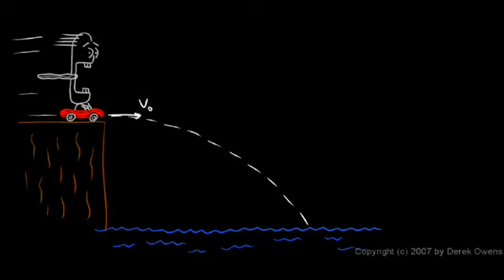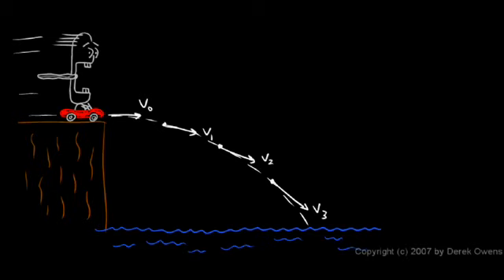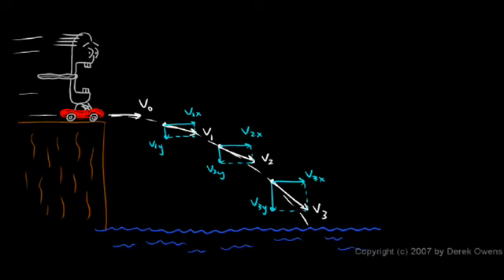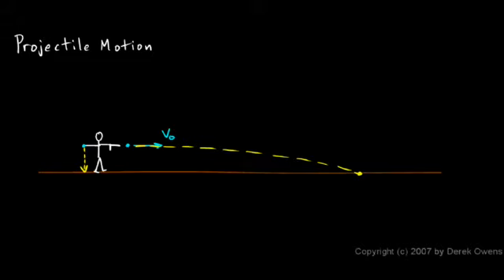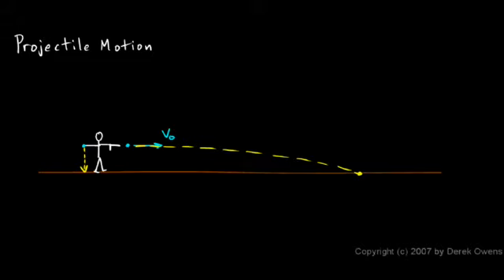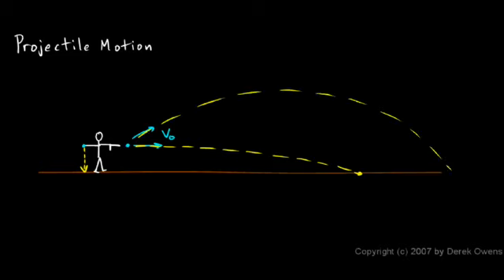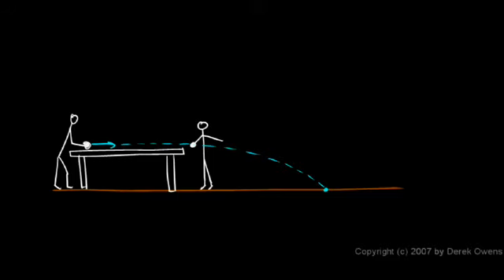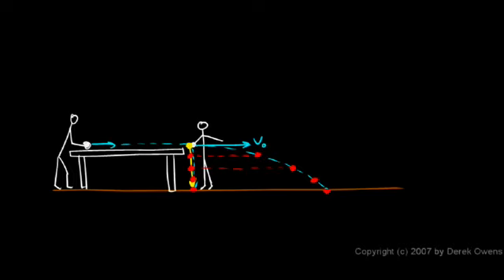HORZONTALNI HITAC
FIZIKA